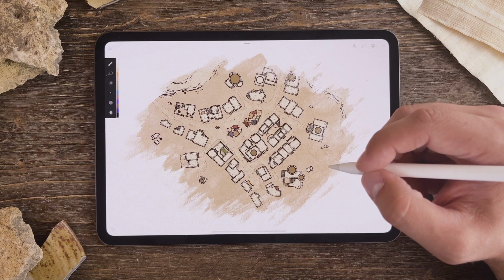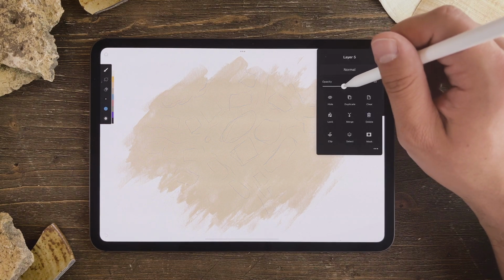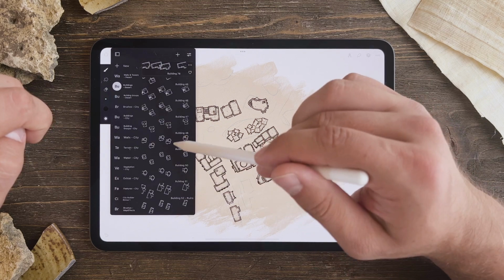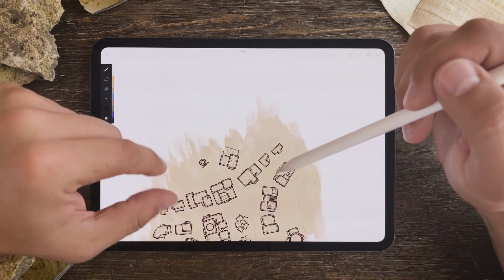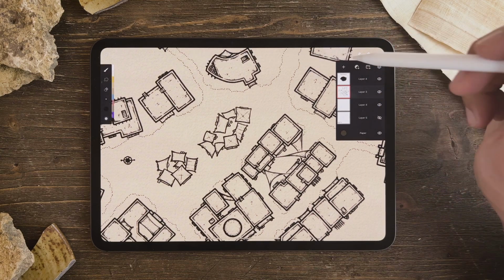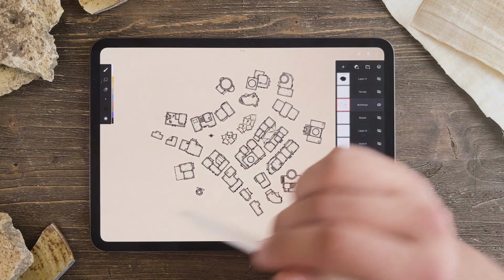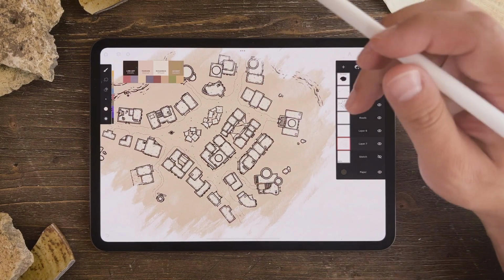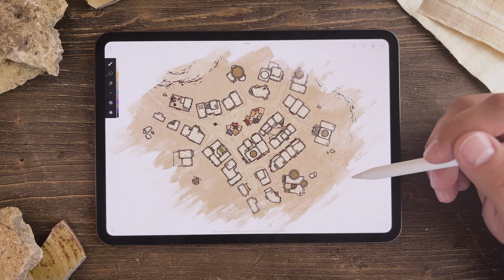Desert Fantasy RPG Map Building: Infinite Painter Tutorial with Desert Buildings Pack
In this video, I'll guide you through using the Desert Buildings Add-On Pack within Infinite Painter to create immersive desert-themed maps for your fantasy role-playing games. Whether you're a seasoned cartographer or a beginner, this tutorial will equip you with the skills to bring your desert adventures to life.